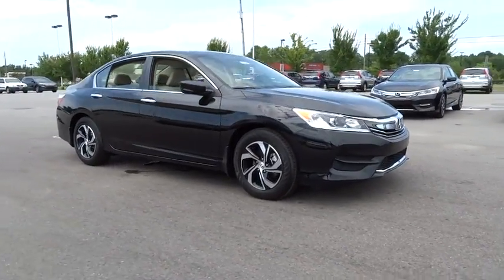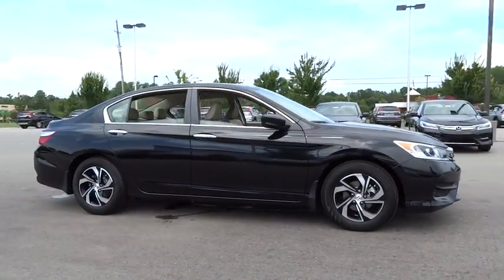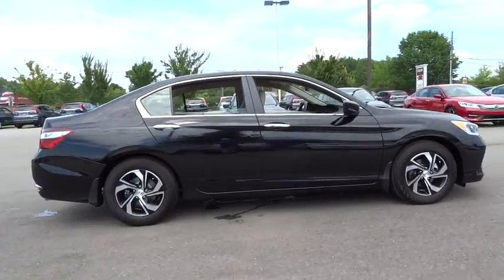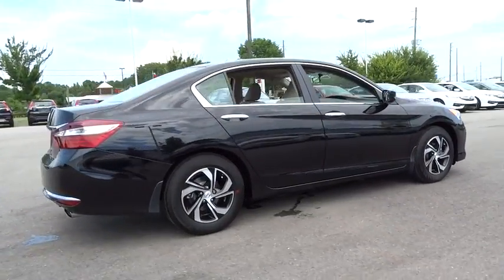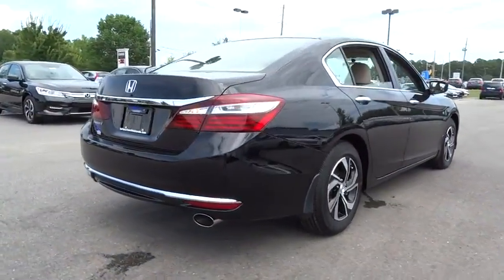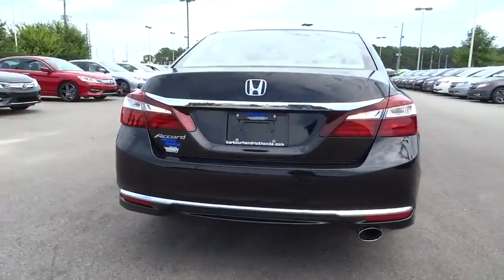2017 Honda Accord Wilson, New Bern, Goldsboro, Greenville, Rocky Mount, NC BH21244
2017 Honda Accord
2017 Honda Accord LX CVT - Stock#: BH21244 - VIN#: 1HGCR2F34HA014054

Dual Zone A/C, Aluminum Wheels, Back-Up Camera, iPod/MP3 Input, CD Player, Bluetooth. LX trim, Crystal Black Pearl exterior and Ivory interior. Warranty 5 yrs/60k Miles - Drivetrain Warranty; READ MORE! KEY FEATURES INCLUDE: Back-Up Camera, iPod/MP3 Input, Bluetooth, CD Player, Aluminum Wheels, Dual Zone A/C MP3 Player, Remote Trunk Release, Keyless Entry, Steering Wheel Controls, Child Safety Locks. Honda LX with Crystal Black Pearl exterior and Ivory interior features a 4 Cylinder Engine with 185 HP at 6400 RPM*. MORE ABOUT US: One of the top Honda dealerships in Eastern, NC, Bob Barbour Honda has joined the Hendrick Automotive Group team as the new Barbour-Hendrick Honda Greenville. We have a caring and courteous staff that strives to always be professional and service your needs as the customer both today and tomorrow! If you happen to be in the market for a new or used car, then feel free to pay us a visit! We're always happy to answer any questions you might have and set up a test drive. The price does not include tax, tag, dealer administration fee of 649.00 and dealer installed accessories. Horsepower calculations based on trim engine configuration. Please confirm the accuracy of the included equipment by calling us prior to purchase.